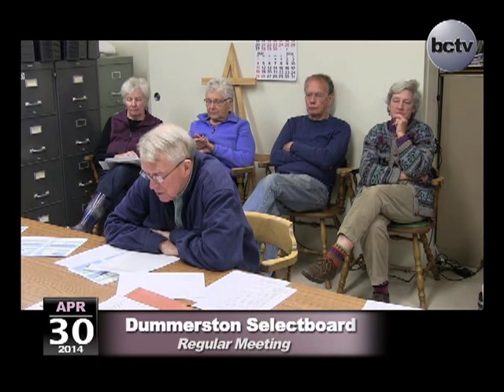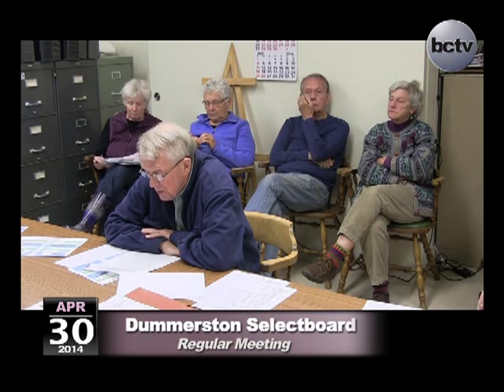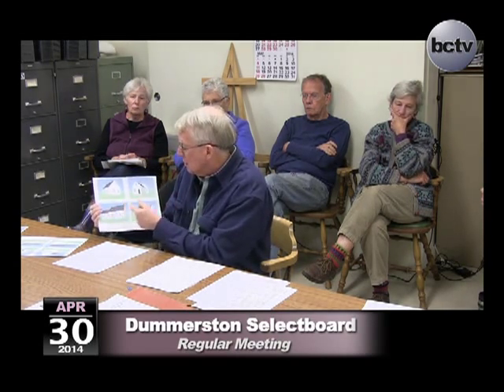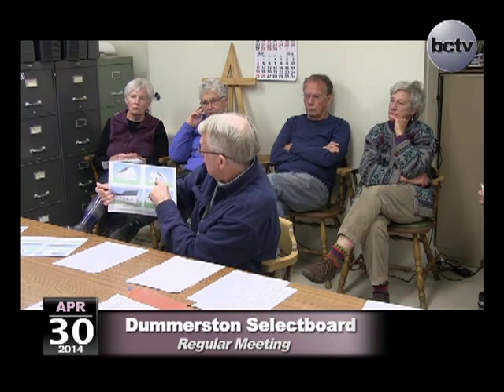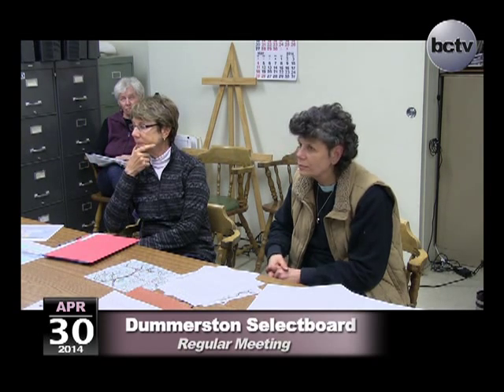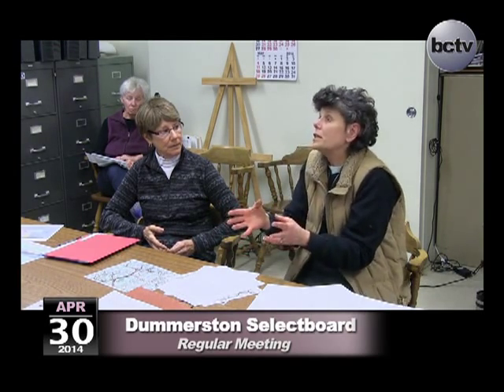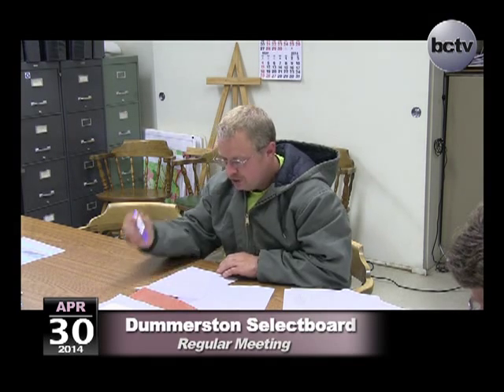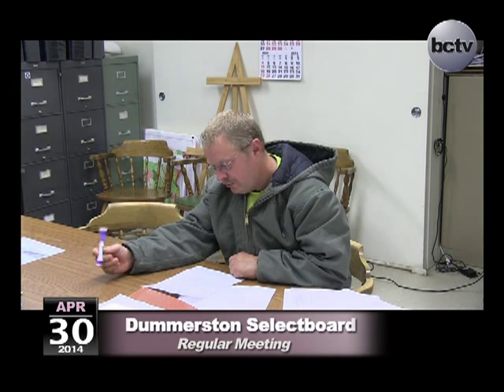Dummerston Selectboard Mtg. 4/30/14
Dummerston SB Mtg. 4/30/14